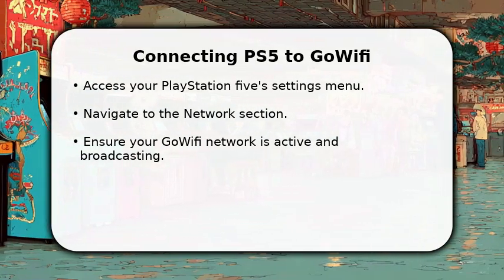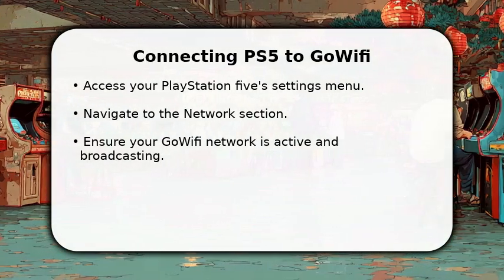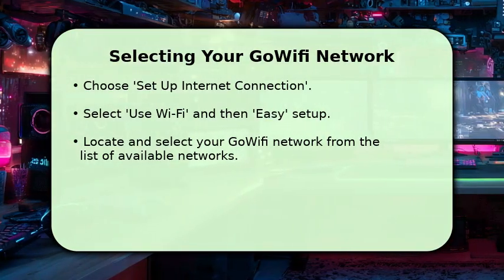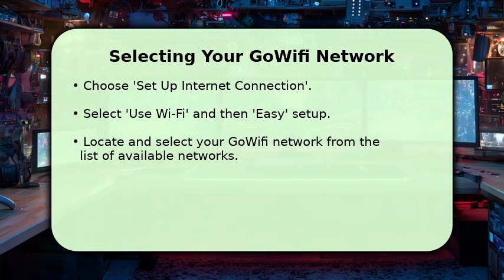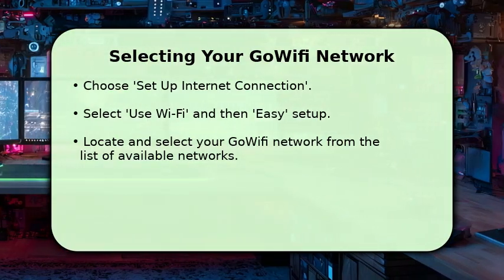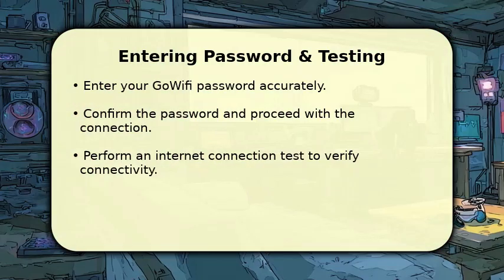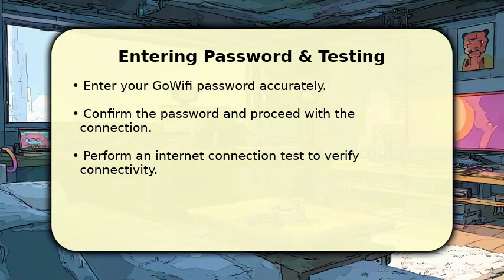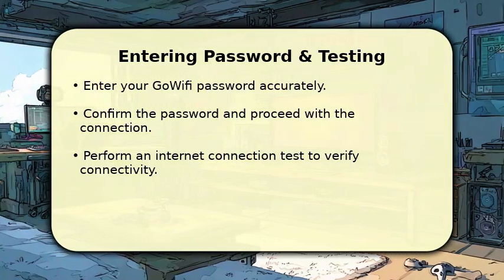How to Connect PS5 to GoWiFi (New 2025)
▸ :^) Struggling to get your PlayStation 5 online with GoWiFi? This comprehensive guide will walk you through the entire process, ensuring a smooth and successful internet connection for your gaming console. Learn step-by-step how to connect your PS5 to GoWiFi, troubleshoot common issues, and optimize your network settings for an uninterrupted online gaming experience. We cover everything from initial setup to advanced configuration tips, making sure you can dive into your favorite games without frustrating connectivity problems. This tutorial is designed for all PS5 owners looking for a reliable wireless connection solution. Get ready to enjoy seamless online multiplayer, download updates, and access all the digital features of your PlayStation 5 with confidence. Don't let connectivity challenges stand between you and your next gaming session; master your console's network setup today.